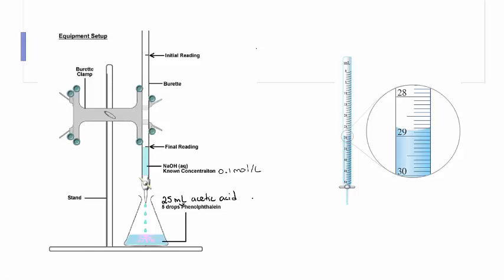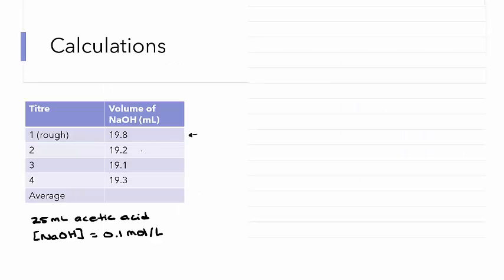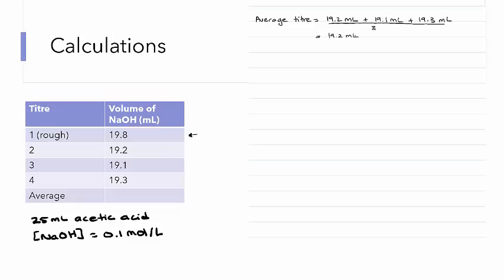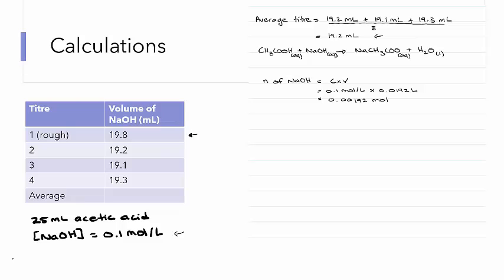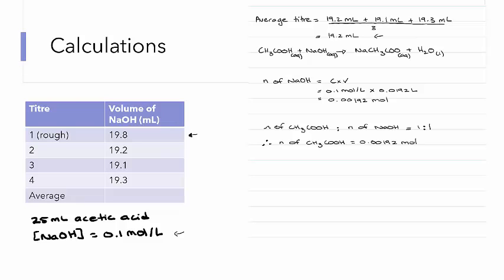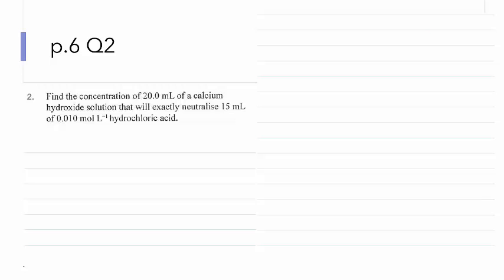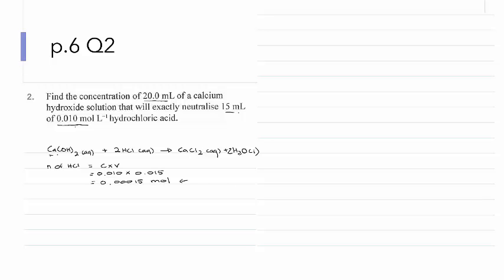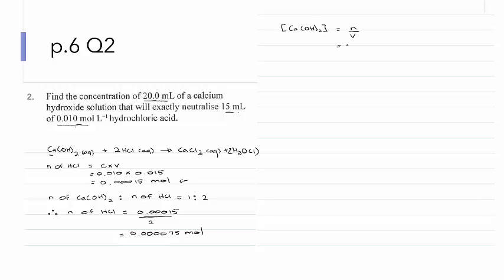Titration calculations part 1